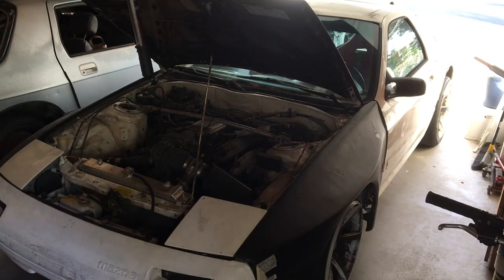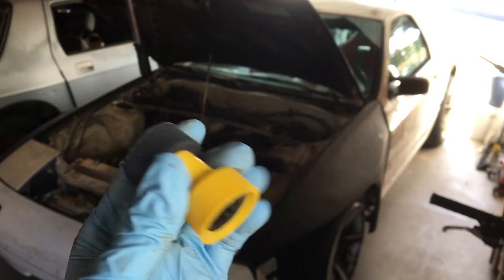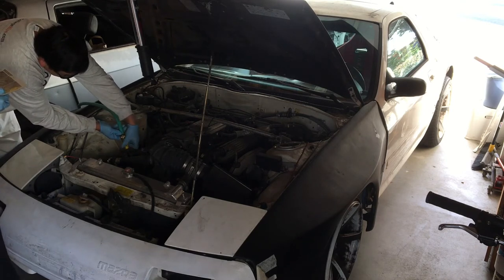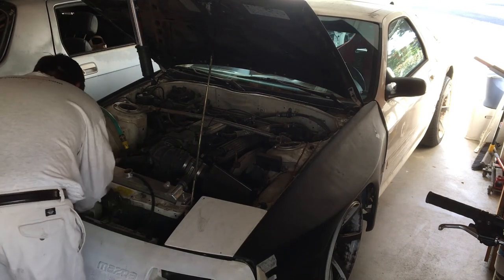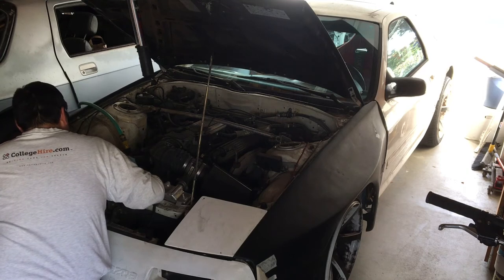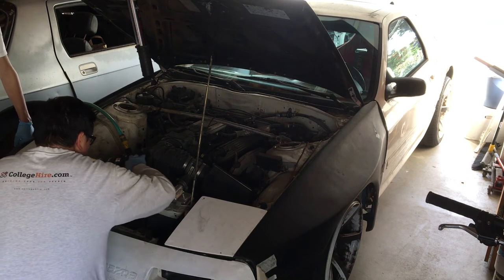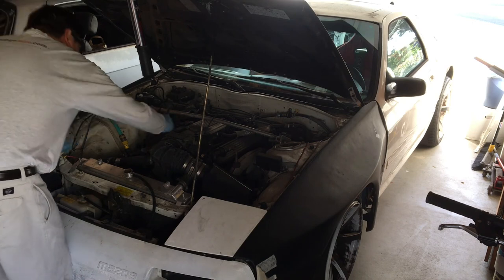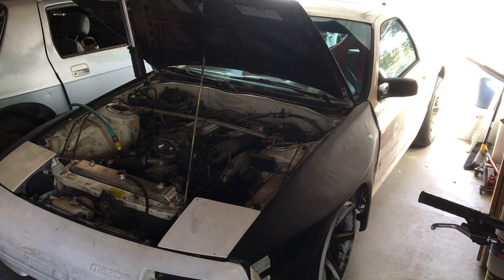RX-7 Coolant Flush Using Prestone Antifreeze Flush 'N Fill Kit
Prestone AF-KIT Flush 'N Fill Kit

and all our 1:1 scale cars videos

Previous episodes:
525 hp Chevy V8 LS3-powered Porsche 996 Carrera 4 AWD